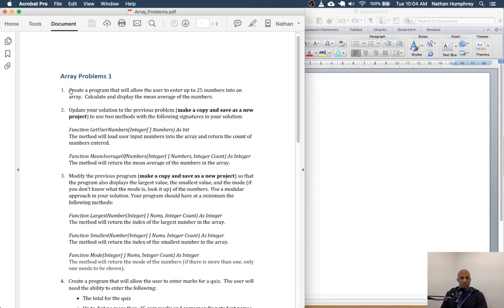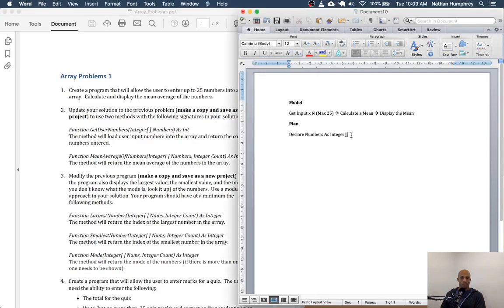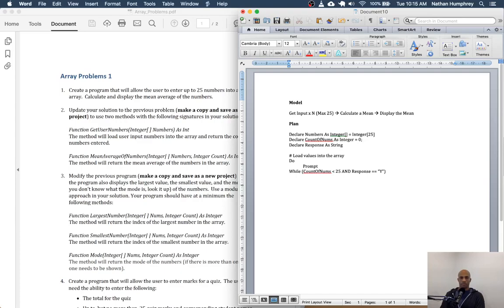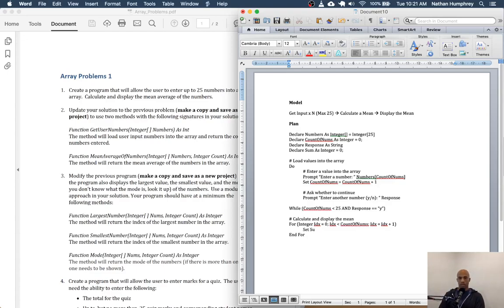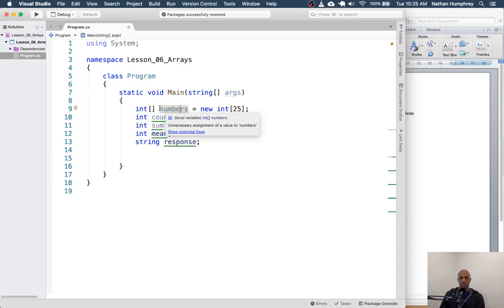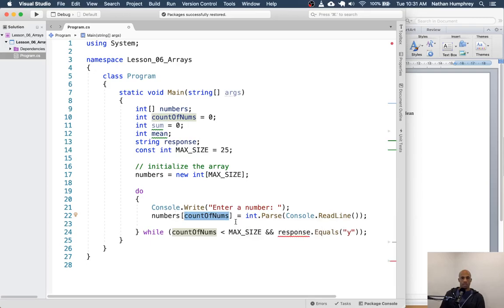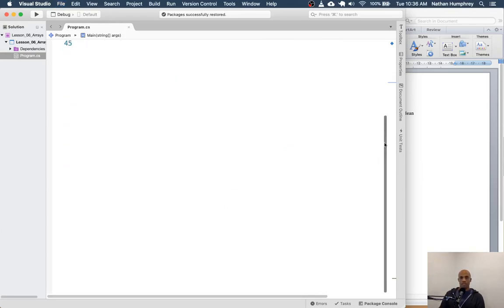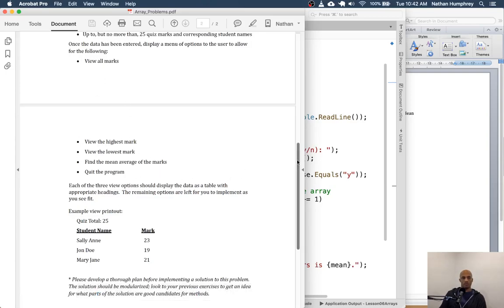Lesson 06 - Working with Arrays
In this video, we will walk through a simple array loading and traversal problem. You will be shown explicitly how to load values into a partially-filled array, and how to traverse the elements in the array.